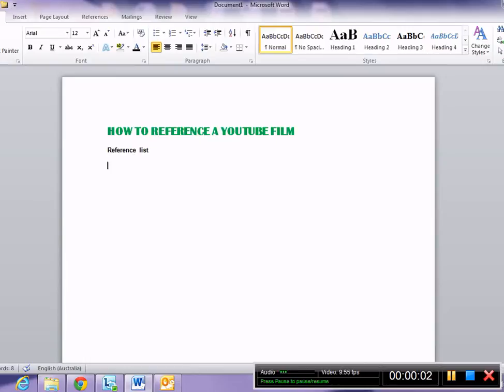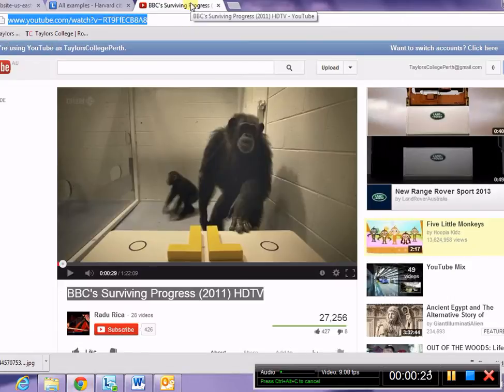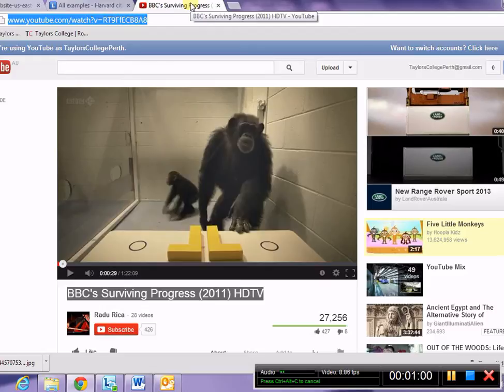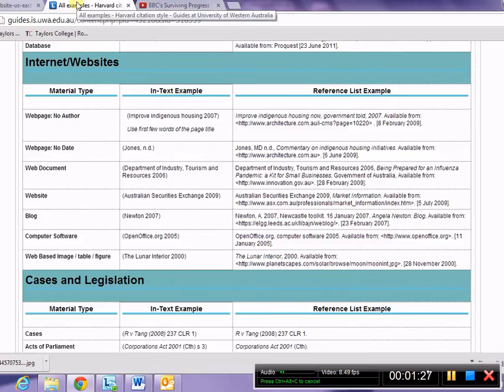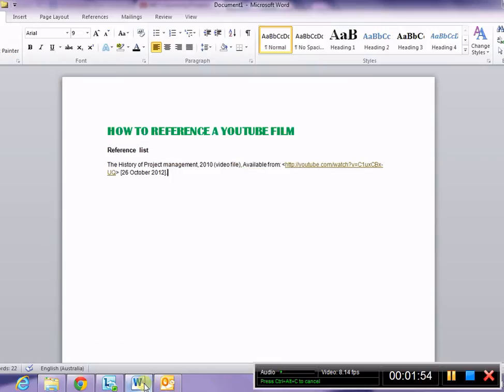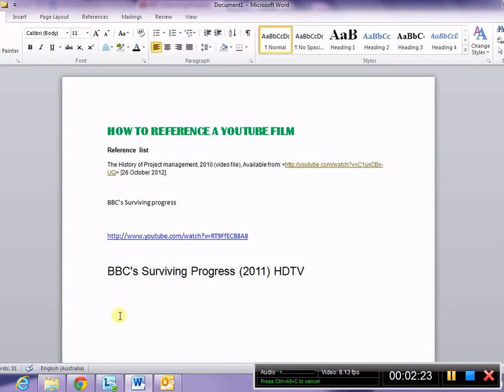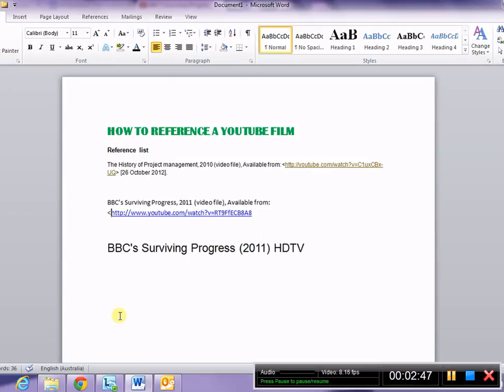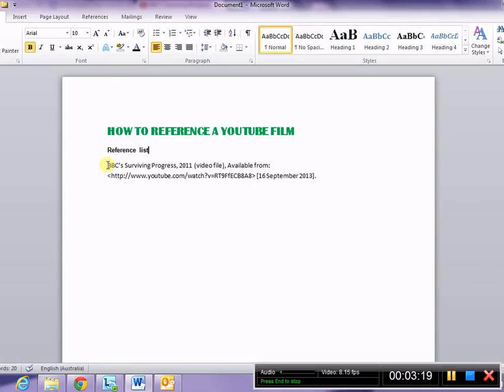How to reference a youtube video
How to reference a youtube video using Harvard Reference style for the UWA Foundation programme at Taylors College Perth